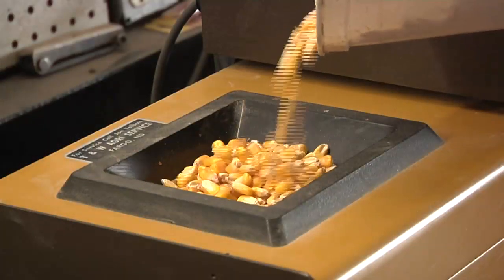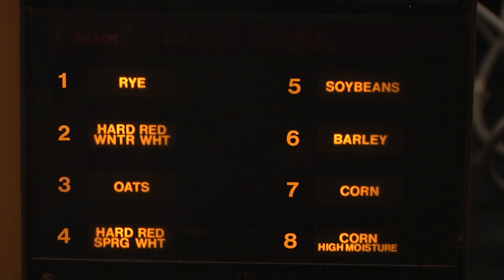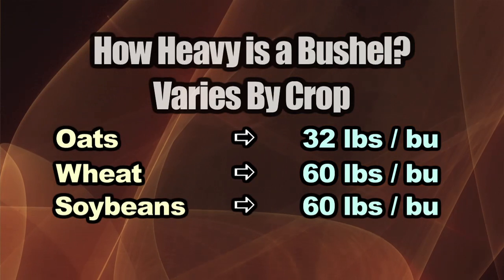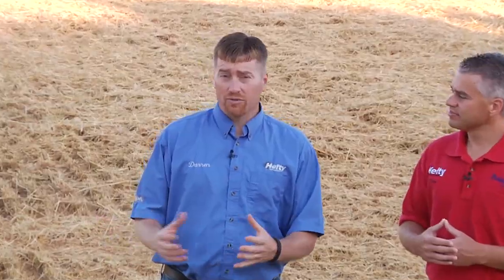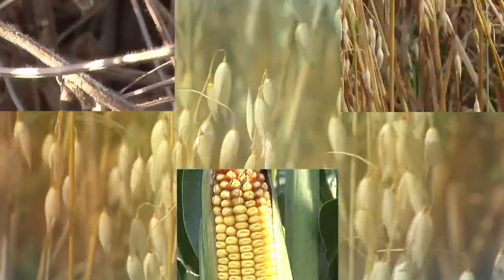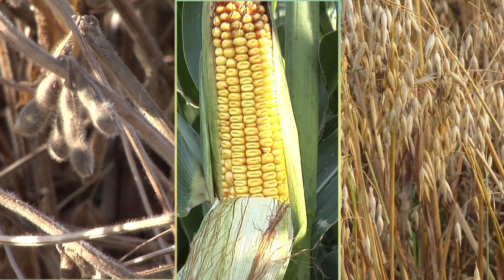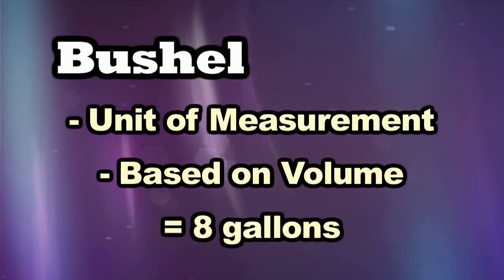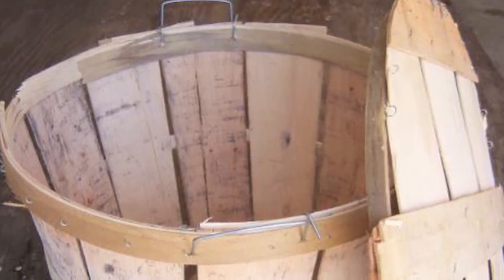Farm Basics #748 - What Is A Bushel (Air Date 8/5/12)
Brian & Darren explain what a bushel is.